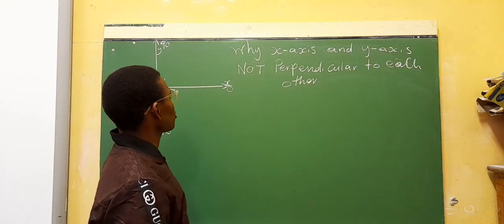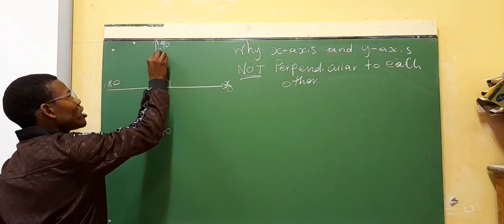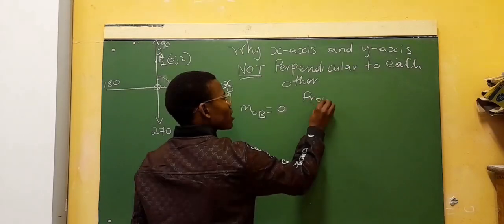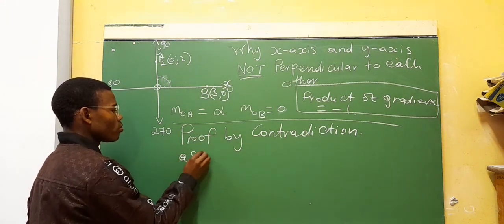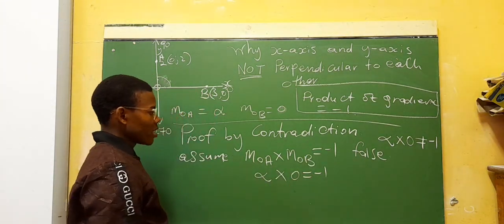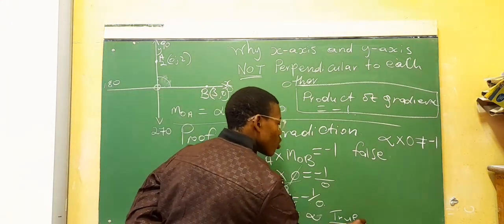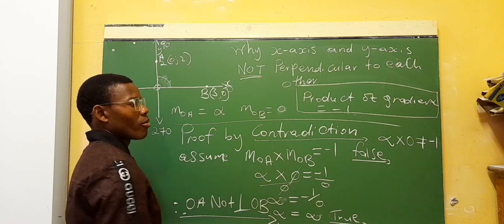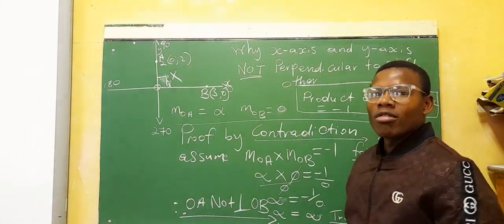MATHS TUTORIALS [X & Y-axis are NOT perpendicular to each other]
Maths is a language, that develops curiosity in ones mind. it can perfectly change your perception when you don't create your own reasoning. it is based on proof and how people form relationship to shapes, symbols, numbers and all what is found on the universe!